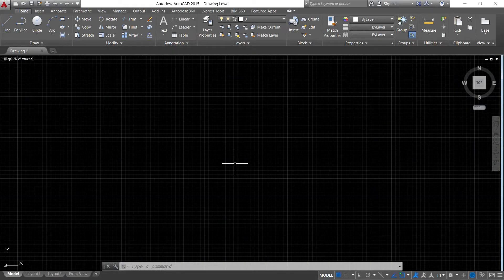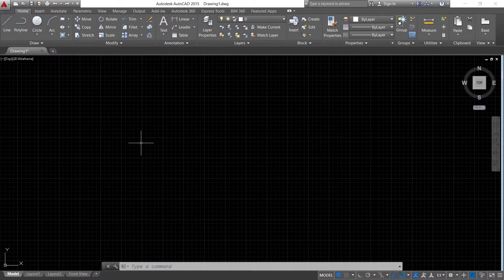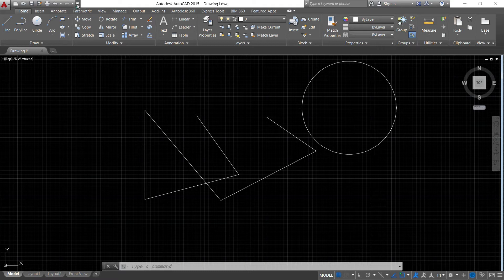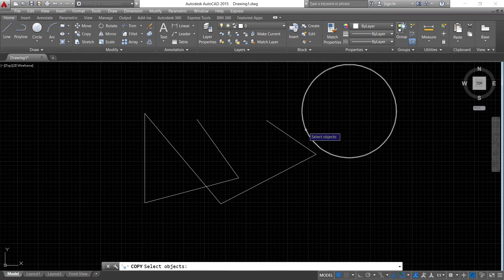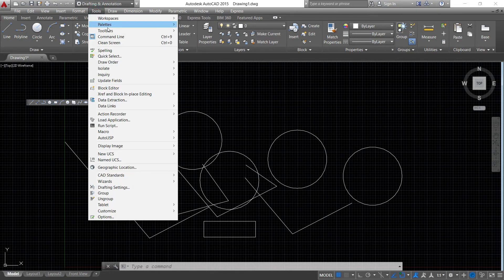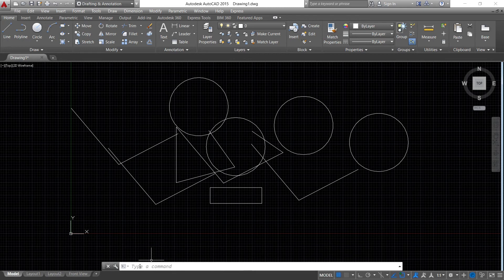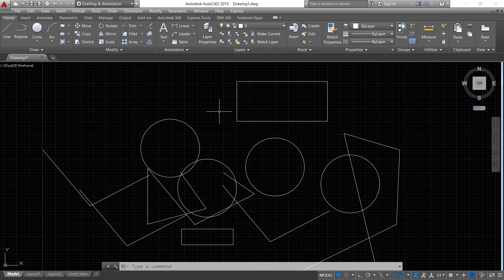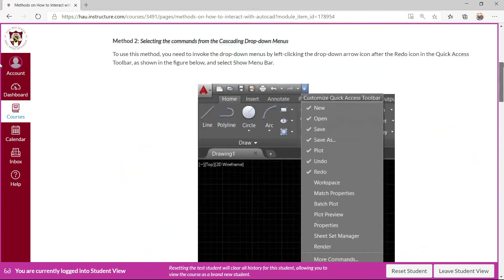2. How to Interact with AutoCAD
This will give you an idea on how to interact or how to communicate with AutoCAD.